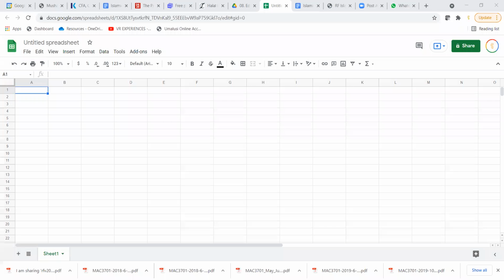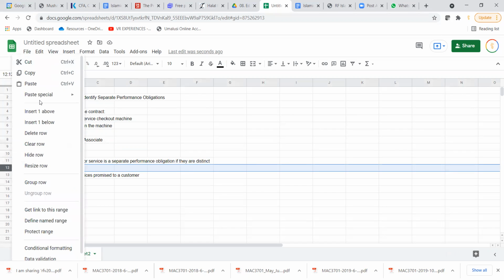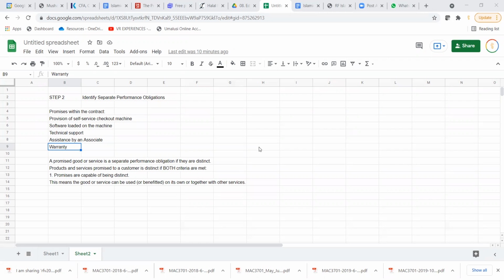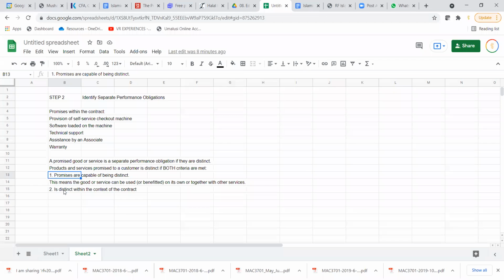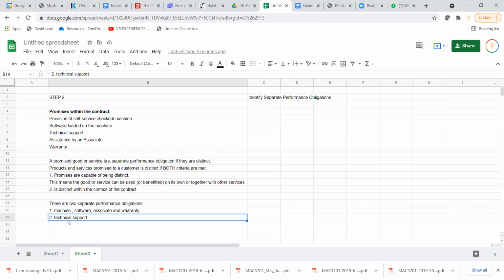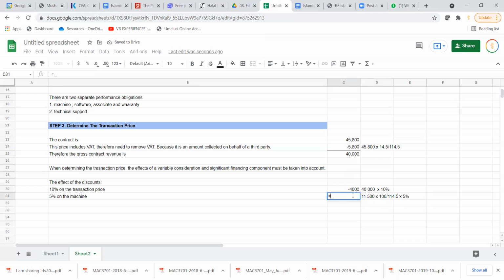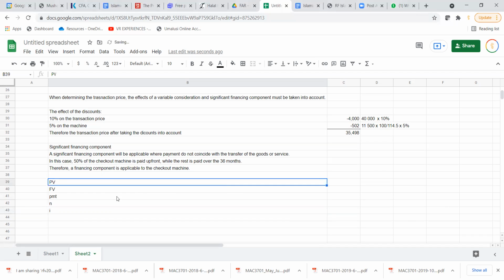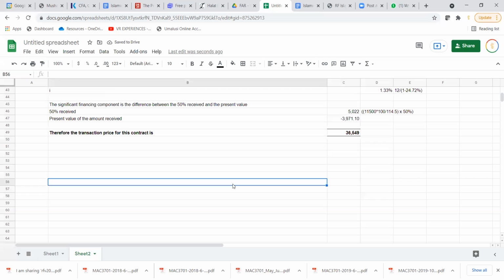CAA Exam Accelerator Bootcamp | Class 2 of 8